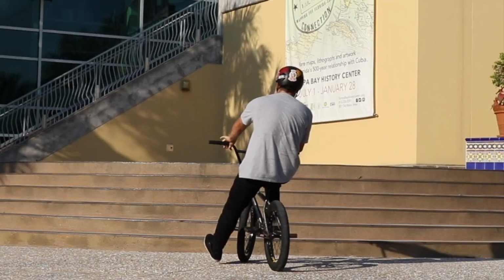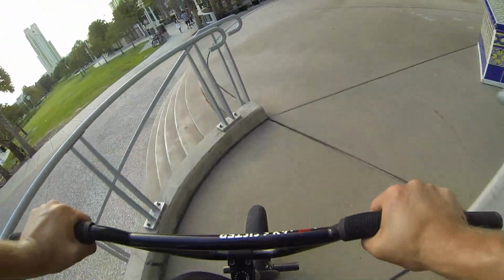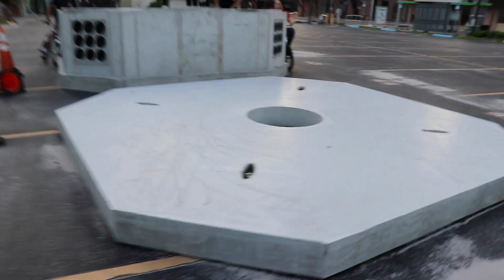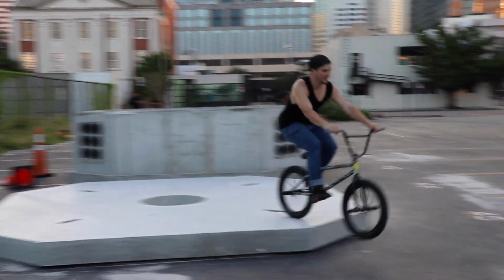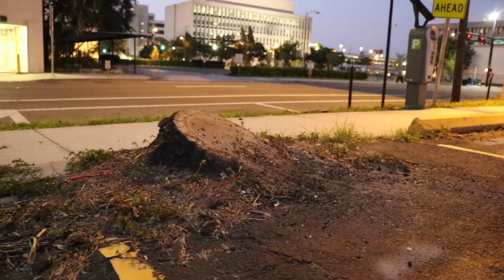BACK IN THE STREETS!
Tampa, Florida
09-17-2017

Spencer Foresman BMX